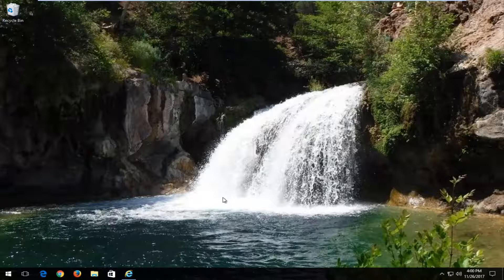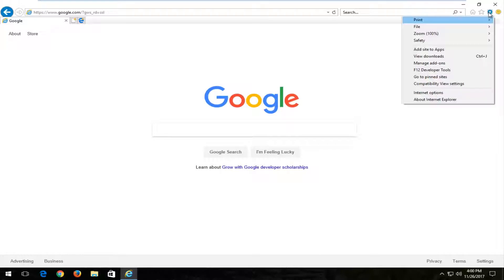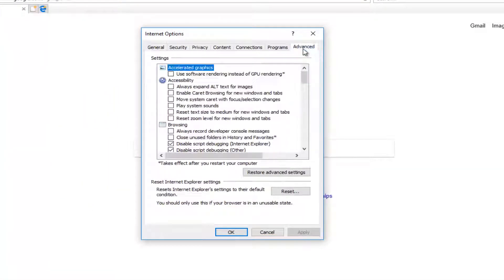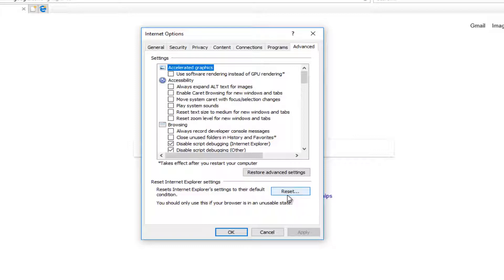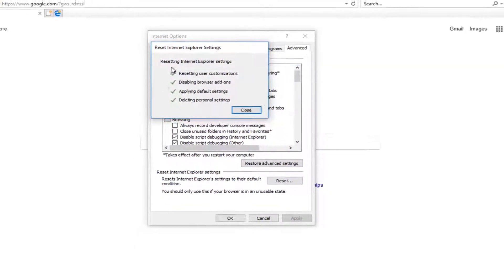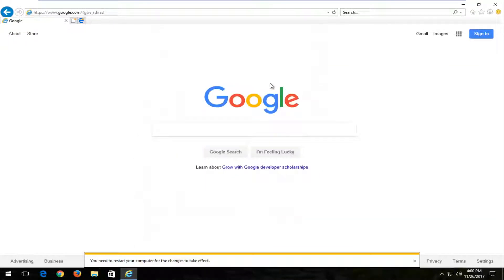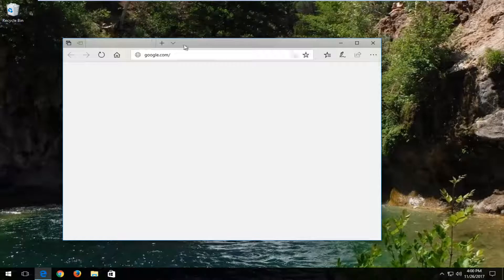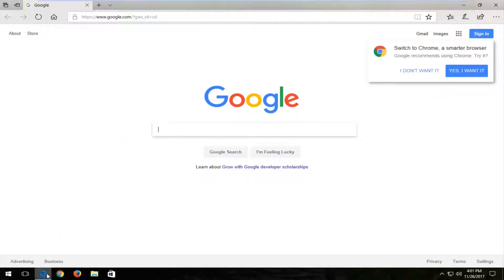How to Fix Internet Explorer Has Stopped Working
This tutorial will show you how to resolve problems with Internet Exploring Freezing or Becoming Unresponsive in Windows.

Issues addressed in this tutorial:
internet explorer has stopped working windows 7
internet explorer has stopped working windows 10
internet explorer has stopped working a problem caused the program
internet explorer has stopped working error
problem internet explorer has stopped working
internet explorer has stopped working a problem caused the program to stop working correctly
how to fix internet explorer has stopped working windows 7
win 7 internet explorer has stopped working